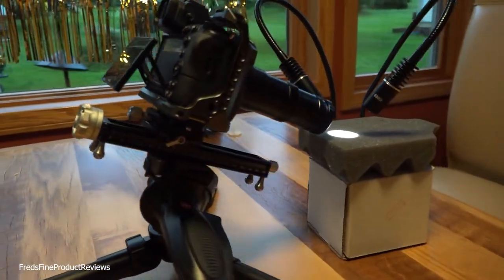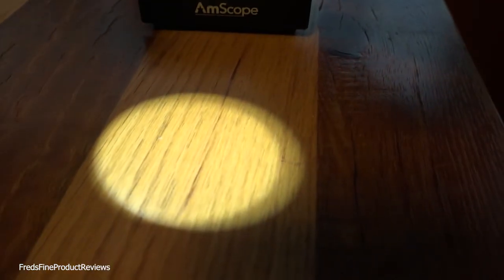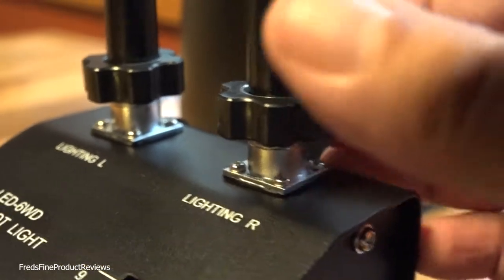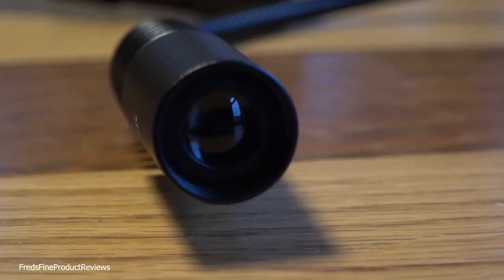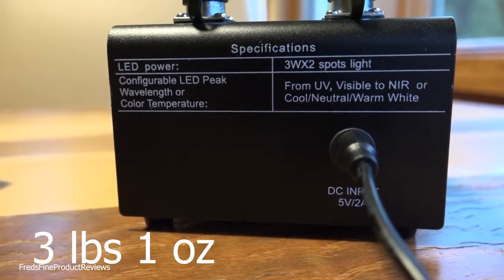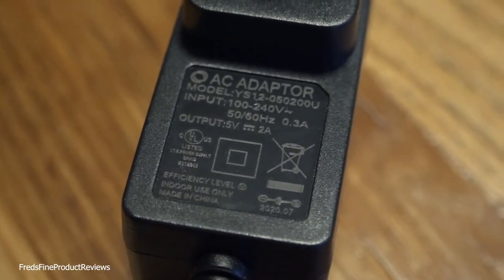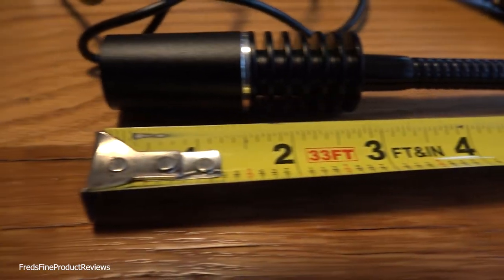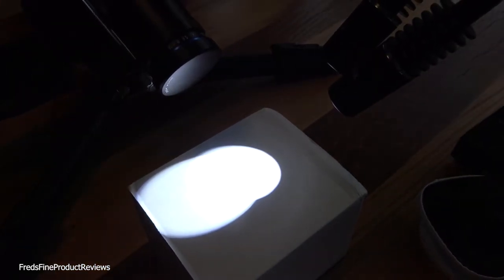Macro Photo or Video Dual LED lights. Table top Daylight adjustable lights for photography.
When it comes to making videos of very tiny subjects, you need constant non-flicker lighting. This Amscope dual LED Light setup is excellent.
It makes no fan-noise, doesn't hum, and uses very little electricity to operate.

I've been using this unit for a year now and am comfortable endorsing it.
If you want to work on location where there isn't a plug-in, this unit will run off of a portable pack for a long time as it's LED and draws around 9 watts. The fiber optic options are premium, but pull around 150 watts for the same amount of light.

I hope you like this review, if you're shopping, here is a link to the unit I purchased at full price.